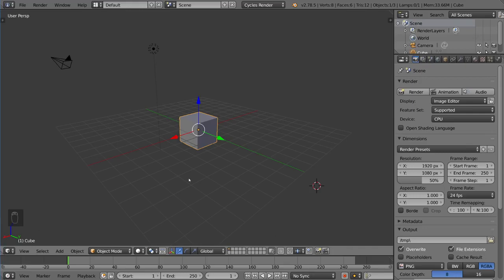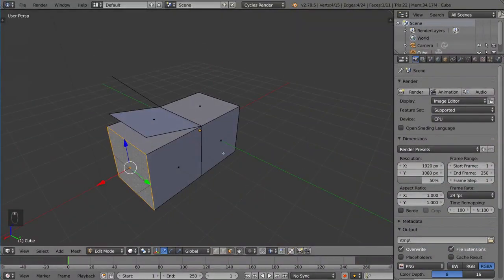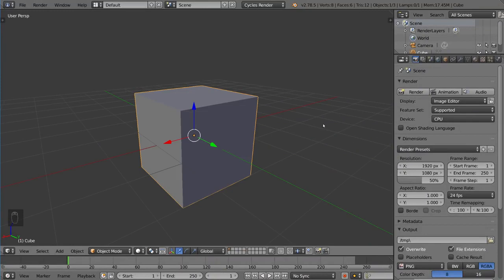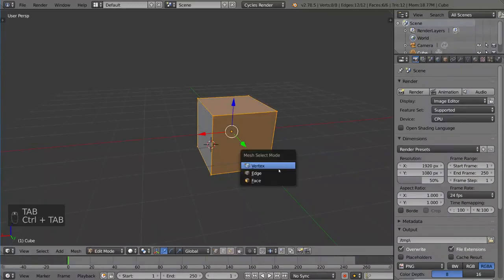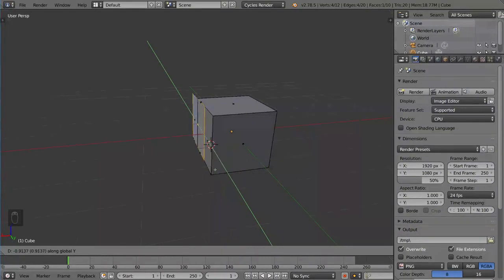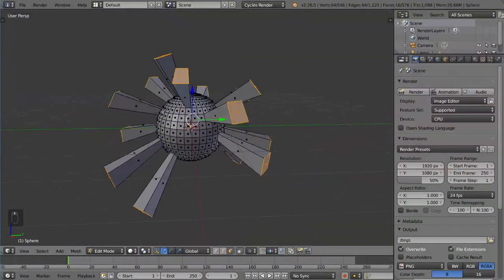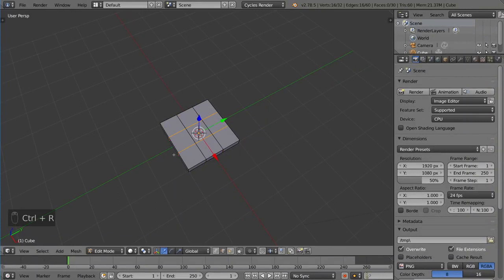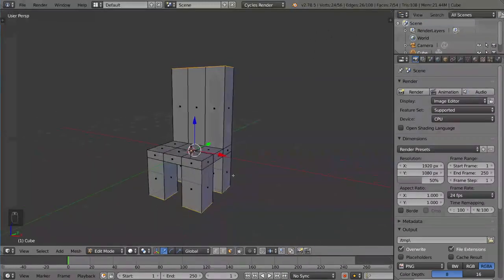11. Extrude Overview Blender Fundamentals 2019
Extrude Overview   Blender Fundamentals